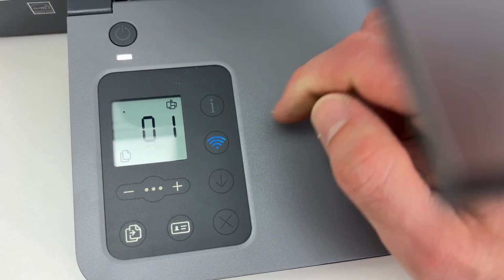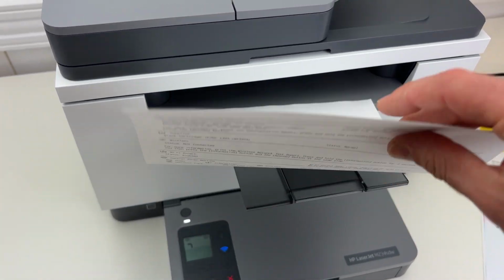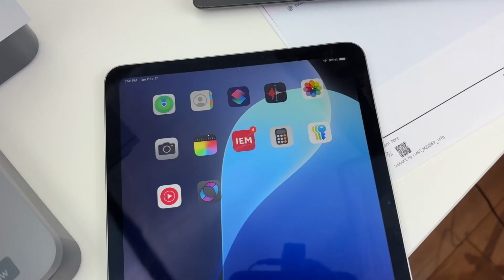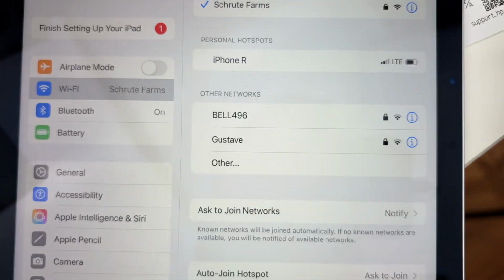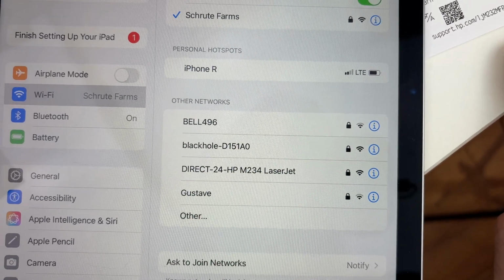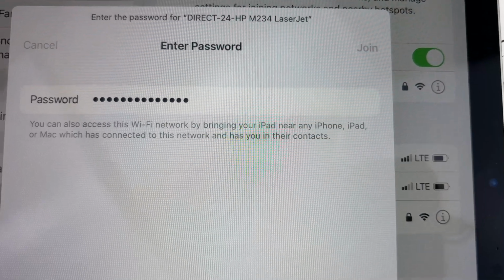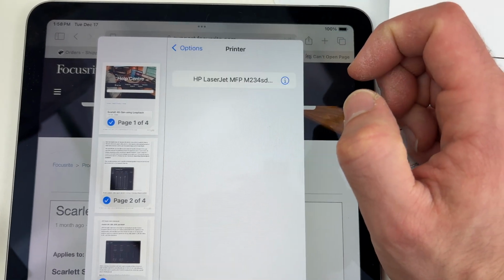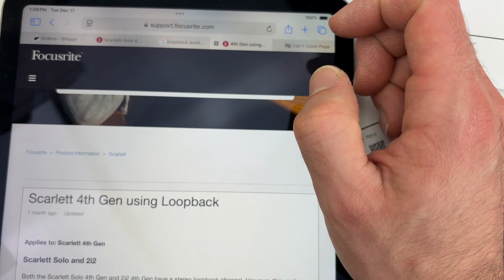How to Setup Wi-Fi Direct on the HP LaserJet MFP M234sdw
Here is how to fully setup the wifi direct of the HP LaserJet MFP M234sdw laser printer.

Amazon Links↓↓
The printer:
➜LaserJet MFP M234sdw
Compatible toner for this printer:
➜HP 134A Black Toner Cartridge
➜HP 134X Black High-yield Toner Cartridge
Compatible accesories: